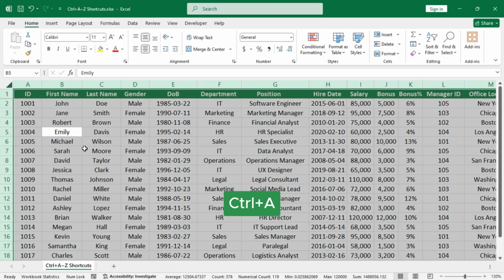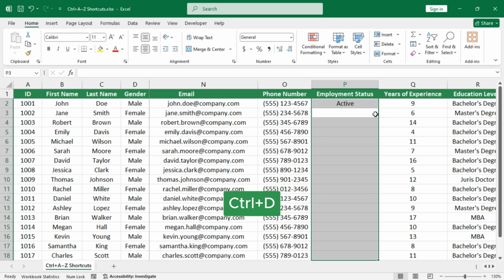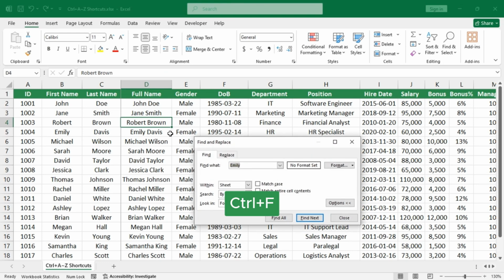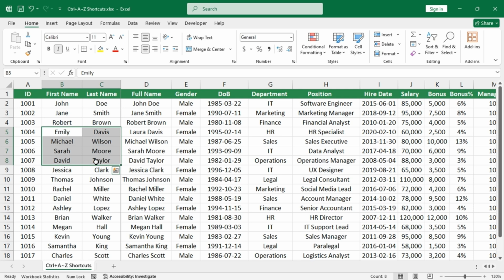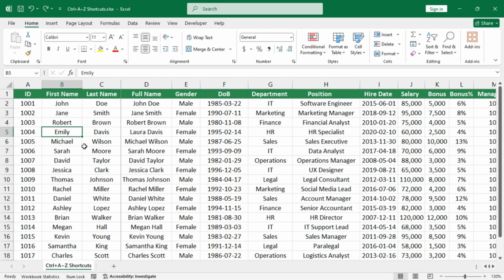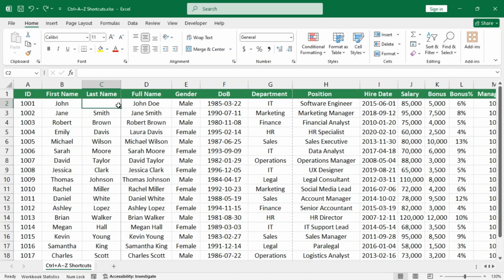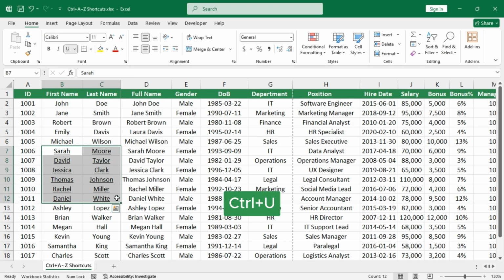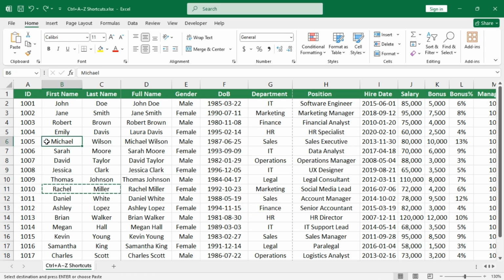Ctrl Shortcuts in Excel